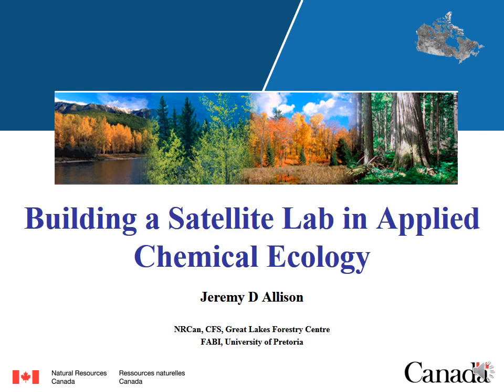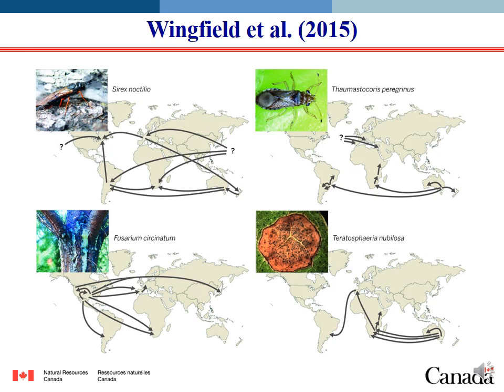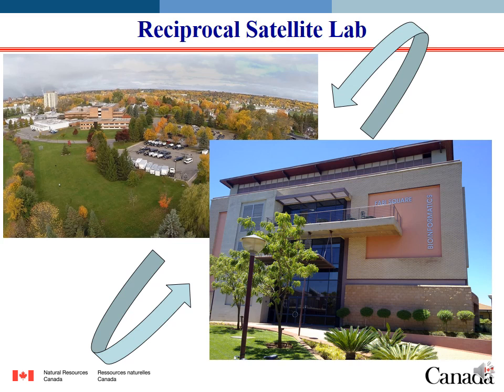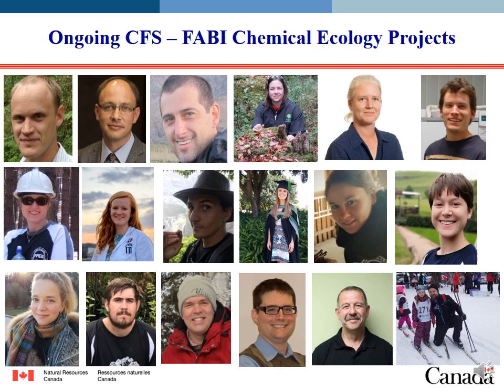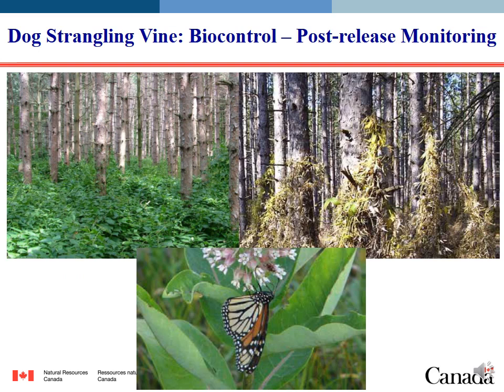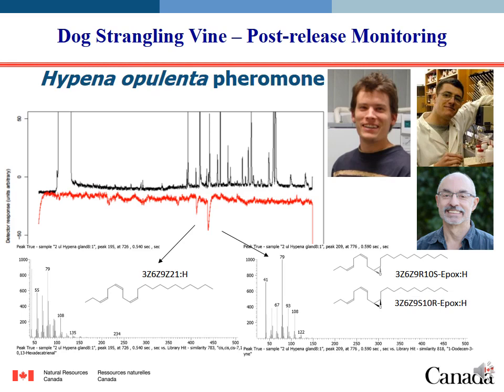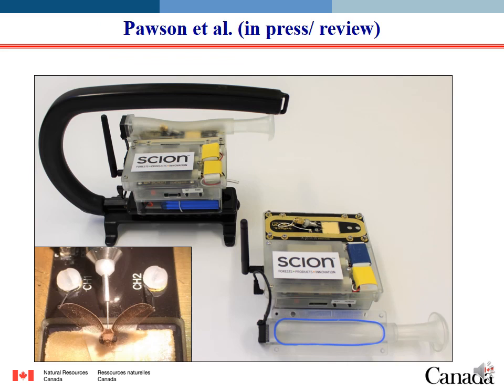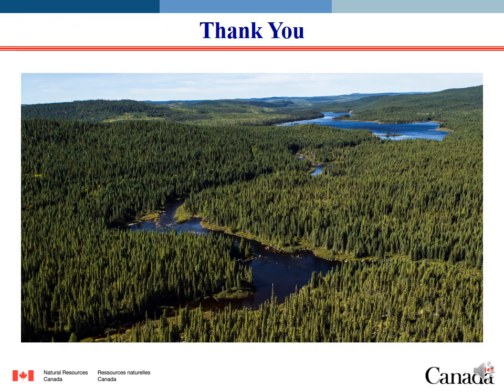TPCP Annual Meeting 2020 | Building a Satellite Lab in Applied Chemical Ecology - Jeremy Allison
The Tree Protection Co-operative Programme (TPCP)  represents a Co-operative research initiative between the University of Pretoria and all private forestry companies in South Africa. It is also supported by the South African Government Department of Agriculture, Forestry and Fisheries.